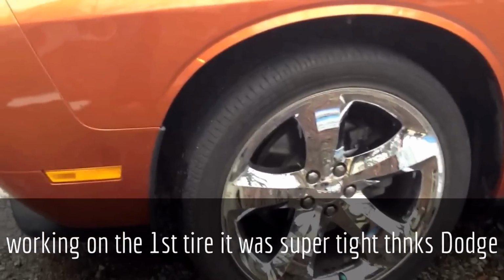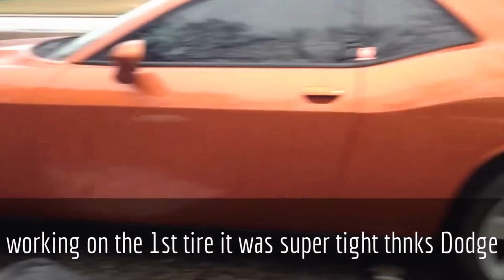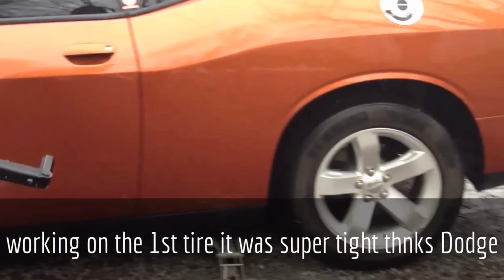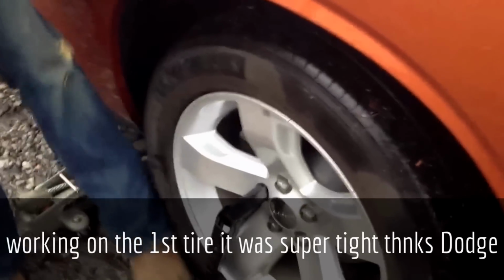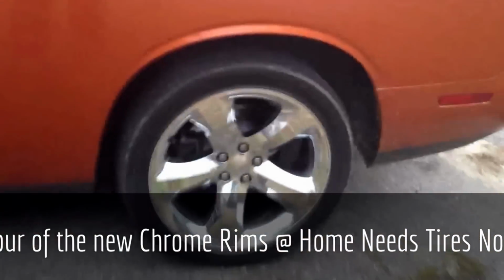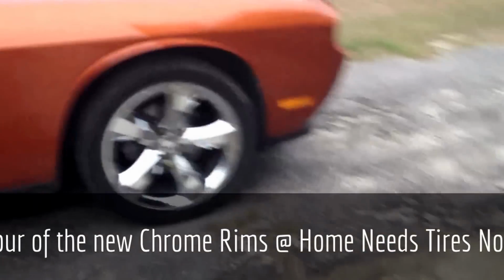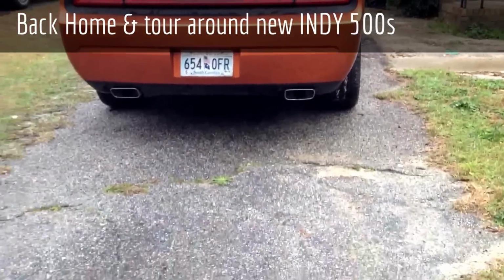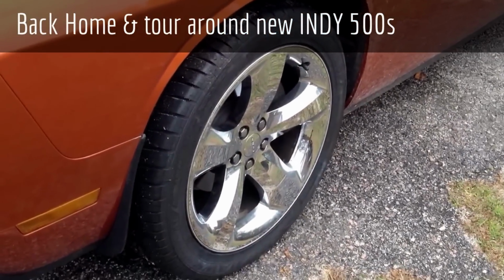Dodge Challenger upgraded wheels & tires from an R/T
On this Vid am showing you the before and after changing the rims and tires from 18' inches stock wheels to 20' inches chrome R/T wheels on my 2011 Challenger SE.

Also a small burnout when I tried to finish the tread on the old tires of the 20' inches, but they were done, did not get any traction at all, as I was drifting them and burning them all the way home from my bro house, so I was not able to get a good burnout.

Thanks, to my bro because he was the one that change all the wheels with a small portion of my help, and also to Josh who sold me the set of wheels and tires, am looking foward to cruise and do ride alongs with his 2011 Challenger R/T soon and shoot vids also.